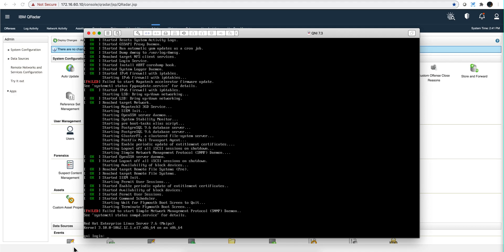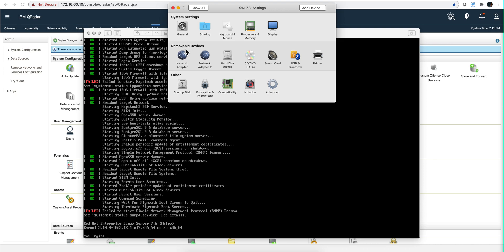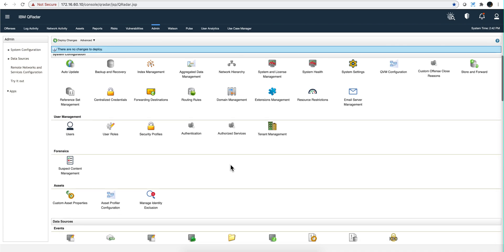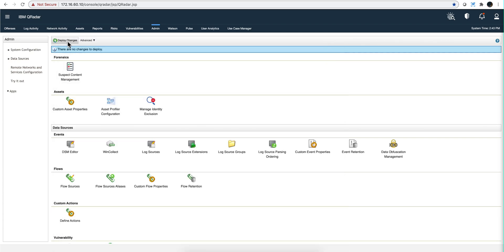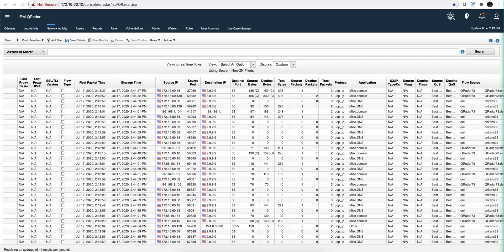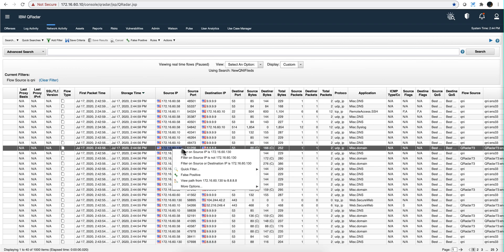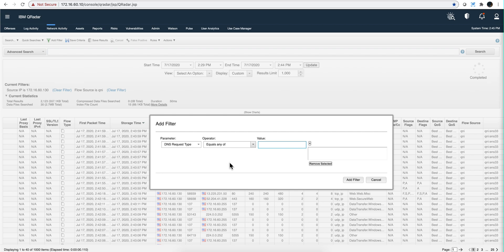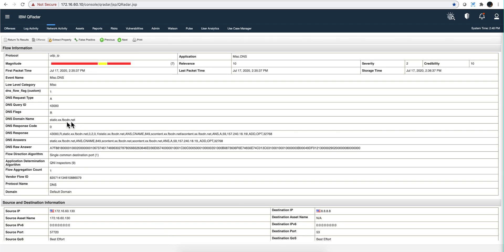QNI as Software Only